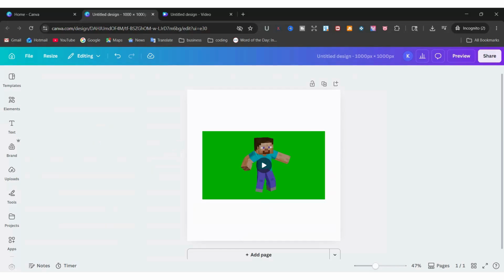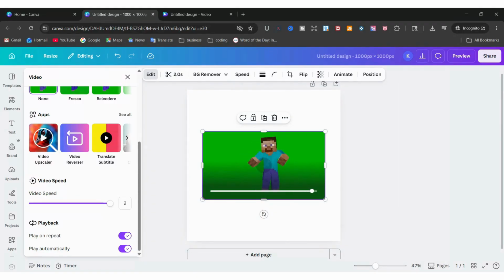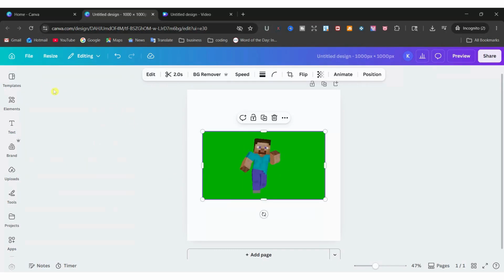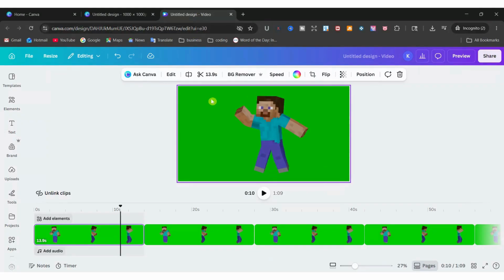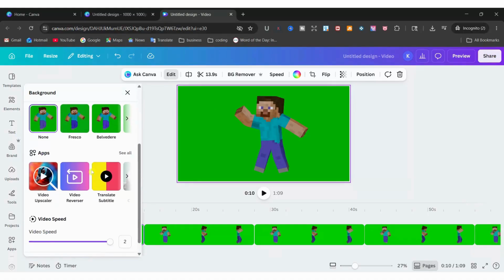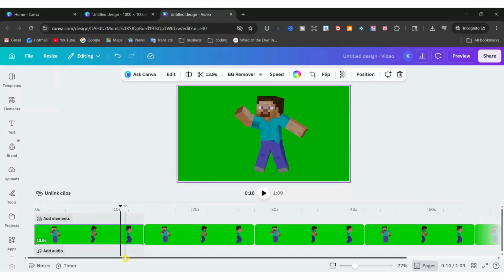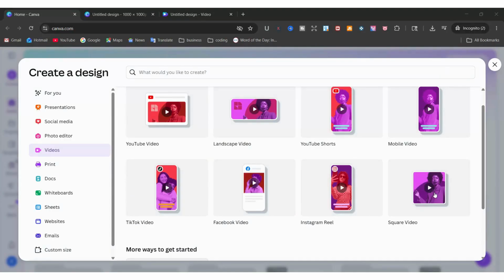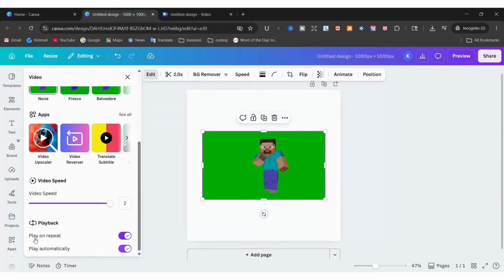How to Loop a Video Clip in Canva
In this Canva tutorial, you'll learn how to loop a video clip using the Play on Repeat feature — and the important difference between video and non-video design formats that affects whether this feature is available.
👉 Here's what you'll learn step by step:

➡️ How to click on your video clip in Canva.
➡️ How to go to the top and select Edit.
➡️ How to scroll all the way down to the Playback section.
➡️ How to check the Play on Repeat option to enable looping.
➡️ How to preview your video and confirm it loops infinitely.
👉 Important limitation to know:

➡️ How the Play on Repeat feature is only available in non-video format designs.
➡️ How to identify a non-video format (no video icon at the top).
➡️ How to identify a video format design (video icon visible at the top).
➡️ How the loop option does not appear in video format designs.
➡️ Why the Playback section is missing in video format designs.
👉 Workaround for video format designs:

➡️ How to copy and paste your video clip multiple times to simulate a loop.
➡️ How to repeat the clip as many times as needed for your desired duration.

Understanding the difference between video and non-video design formats in Canva is essential for using the right features effectively. Switching to a non-video format unlocks the Play on Repeat option, which is much simpler than manually duplicating clips.

💬 Have questions about Canva video editing? Leave them in the comments below!

By the end of this tutorial, you'll know how to loop video clips in Canva — and exactly which design format you need to use to make it work.